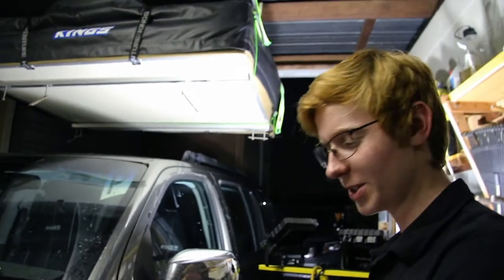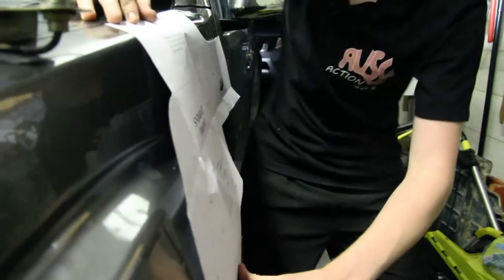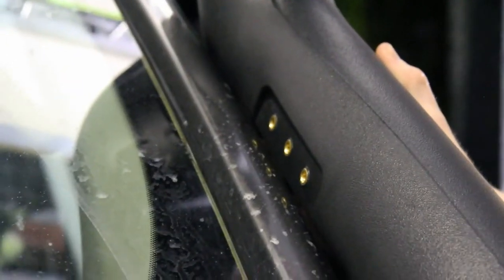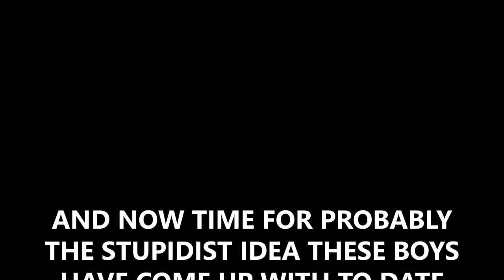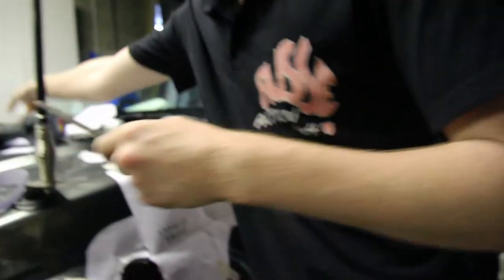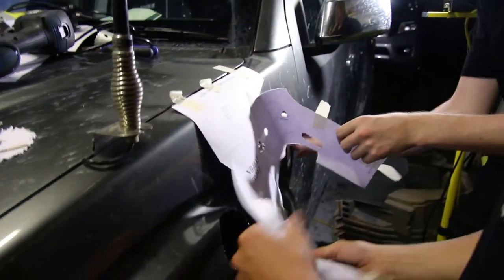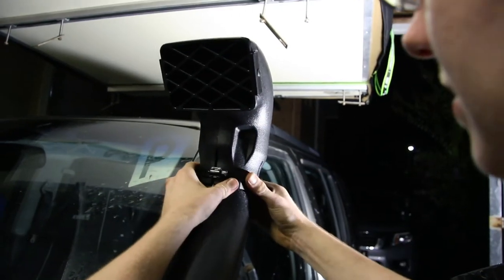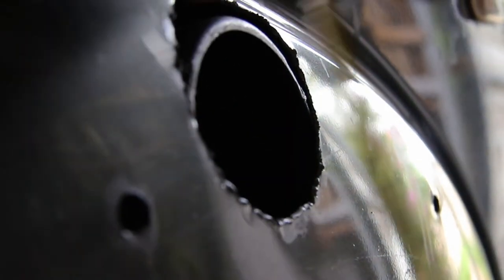“HOW TO” DIY SNORKEL INSTALL ON AN R51 NISSAN PATHFINDER!! | Max's r51 Pathfinder Build Series Ep. 3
In today's episode, we take a crack at our first-ever 4x4 snorkel install, of course using the Pathfinder as a test dummy!!!
With a few hiccups along the way, we think it turned out alright, and she sounds beautiful!!

**THIS IS NOT AN INSTRUCTIONAL VIDEO**

AUSSIE ACTION OUT!!!